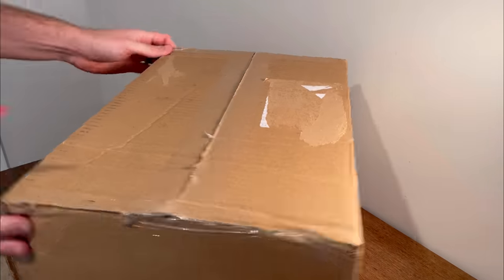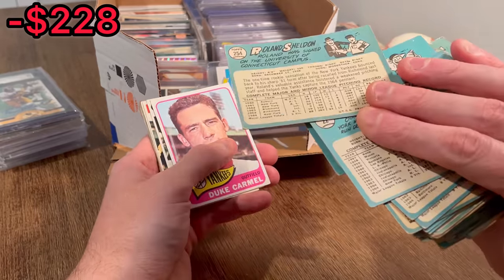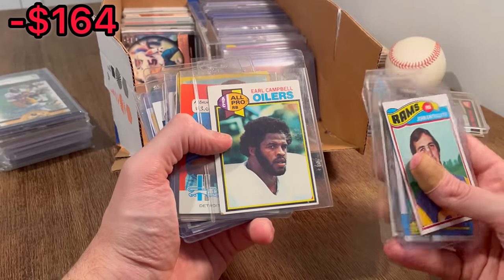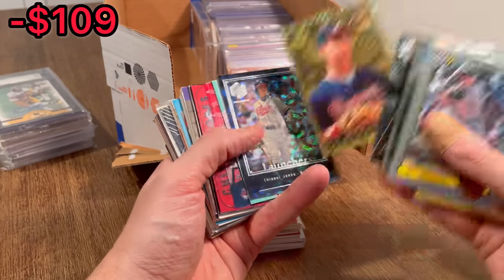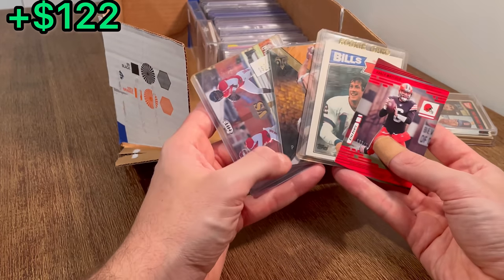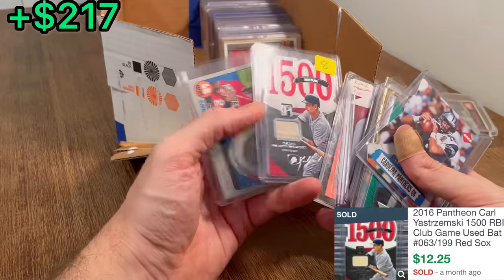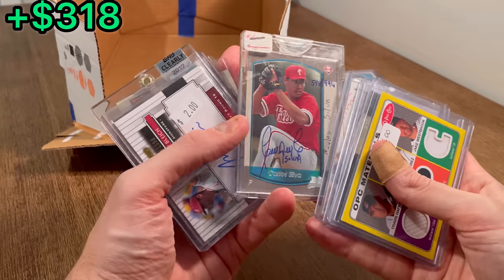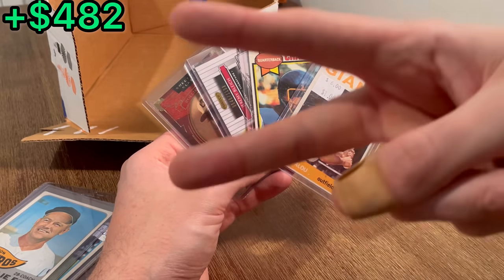I PAID $250 FOR THIS VINTAGE SPORTS CARDS COLLECTION FROM HIBID.COM!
Vintage sports cards collection from HiBid.com cost me $250. The reason I bought this sports card lot (primarily vintage baseball cards, vintage football cards, & a few basketball cards) was because I saw l saw some pretty nice sports trading cards on the listing. I kinda made a risky purchase here with not a lot of info to go on before making this sports card purchase…Let me know if you think it was worth the cost?!

Please enter into this video’s giveaway by subscribing, liking this video & comment who you think the biggest rivalry in sports is! (Also, please watch the entire video it really helps my channel) thanks!